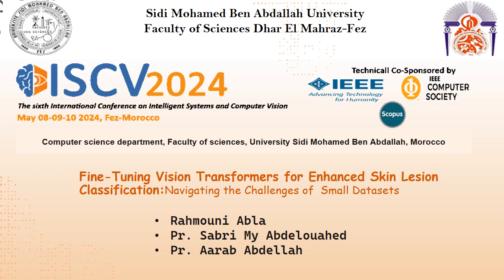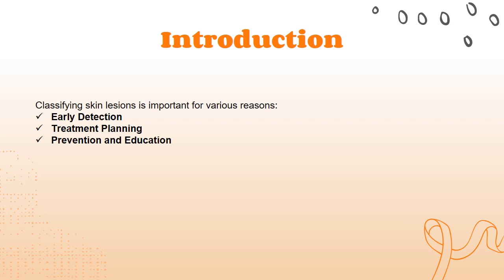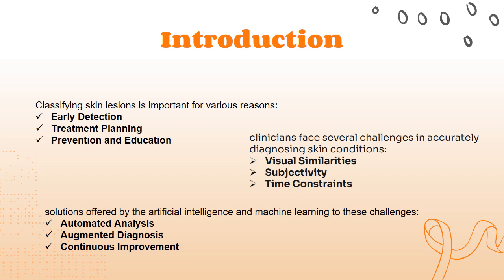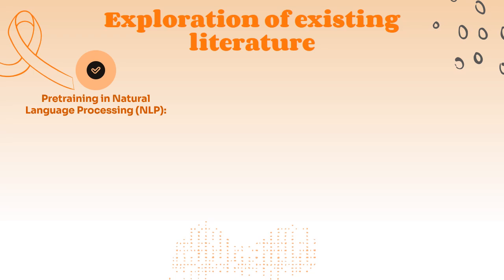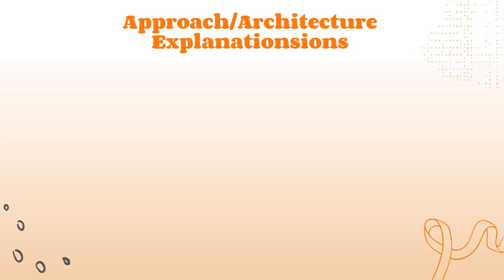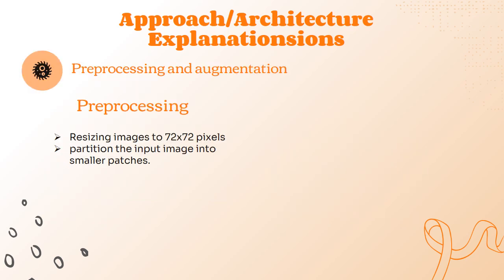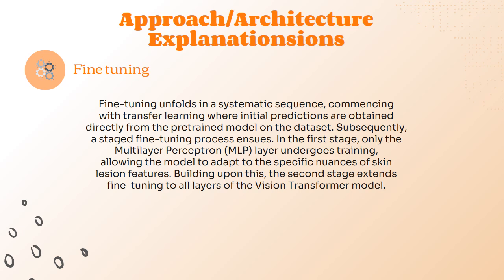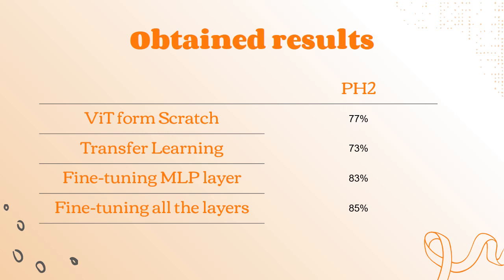Fine Tuning Vision Transformers (ViT) for small Datasets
In the realm of computer vision, Vision Transformers (ViT) have demonstrated exceptional performance on large datasets but face challenges when applied to smaller ones like the PH2 skin lesion dataset. This study proposes a novel approach to enhance ViT's performance on PH2 by leveraging transfer learning from the ISIC dataset. Through a series of experiments, ranging from training ViT on PH2 from scratch to fine-tuning specific layers, we demonstrate significant improvements in accuracy. Fine-tuning all layers yielded the highest accuracy. Our findings highlight the efficacy of transfer learning and tailored fine-tuning strategies for enhancing ViT's adaptability to smaller datasets. Furthermore, this research prompts contemplation on the broader landscape of adapting pretrained models to small datasets, inviting further exploration.